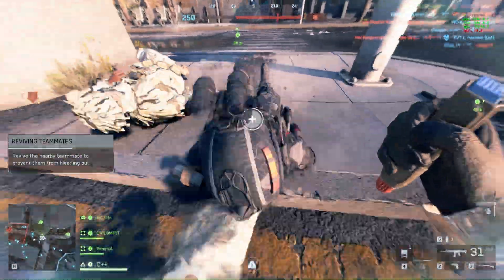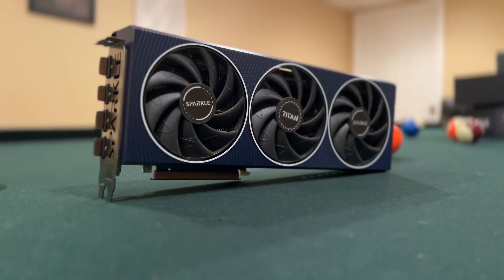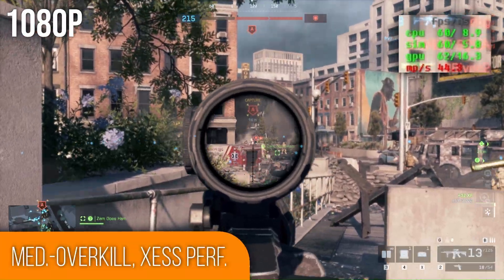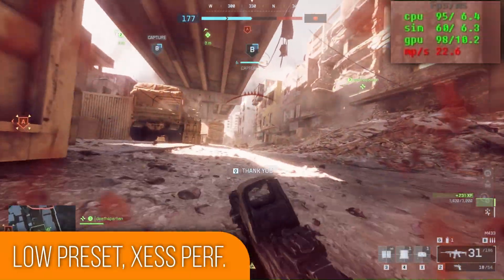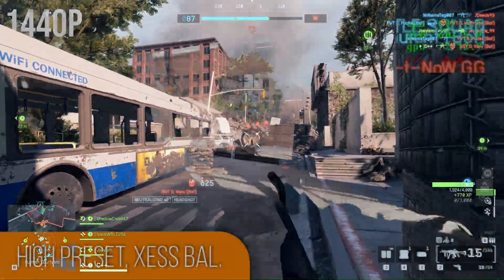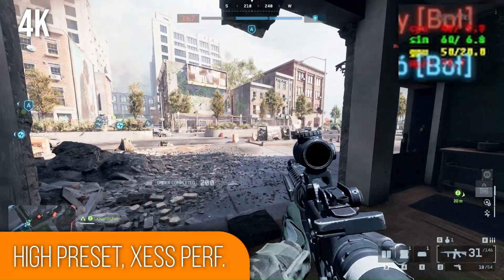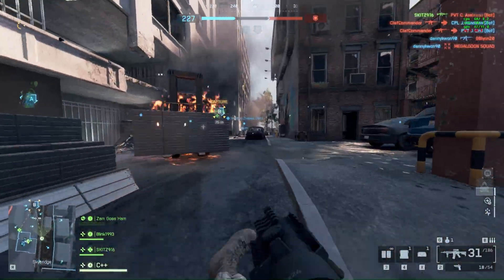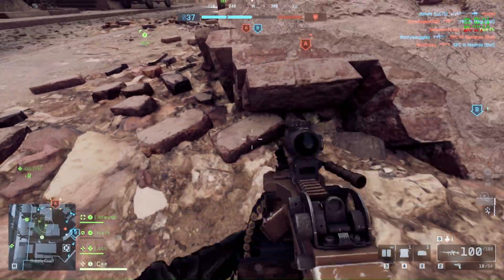Intel Arc A750 vs A770 in Battlefield 6 — The Truth About Performance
The Intel Arc Alchemist lineup represents Intel’s first serious step into the modern discrete graphics card market, directly competing with AMD’s Radeon and NVIDIA’s GeForce GPUs. Released in 2022, the Alchemist generation (also known as Arc A-Series) was built on Intel’s Xe-HPG (High Performance Gaming) architecture, a branch of its Xe graphics technology optimized for gaming and creative workloads. This launch marked Intel’s return to the high-performance GPU space for the first time in decades, bringing a new contender into the competitive graphics landscape.

At its core, the Xe-HPG architecture is designed around scalability and efficiency. It uses modular building blocks called Xe Cores, each containing vector engines and matrix units capable of handling both traditional rasterization and modern AI-driven workloads. These cores enable hardware-accelerated ray tracing and AI upscaling through XeSS (Xe Super Sampling), Intel’s answer to NVIDIA DLSS and AMD FSR. XeSS leverages neural networks to reconstruct high-resolution frames from lower-resolution inputs, offering better image quality without a major performance hit — an essential feature for gaming at 1440p and 4K resolutions.

Test System Specs:
 - Intel Core i7-14700k 5.7GHz-P + 4.3 GHZ-E
 - 64GB 3600MT/s G.Skill DDR4
 - WDB SN770 1TB PCIe 4.0
 - 750W Segotep PSU

Performance-wise, the Alchemist series initially struggled due to immature drivers and inconsistent game support, especially for older DirectX 9 and 11 titles. However, Intel made significant progress through continuous driver updates, improving frame times, stability, and compatibility. By 2024, the A770 and A750 became genuinely competitive with cards like the RTX 3060 and RX 6600 XT, often outperforming them in modern DirectX 12 and Vulkan titles where Intel’s architecture could fully stretch its legs.

Beyond gaming, the Arc Alchemist cards shine in content creation and media workloads. They feature powerful AV1 hardware encoding, making them ideal for streamers and video editors. AV1 offers higher compression efficiency than H.264 and H.265, reducing bandwidth needs without sacrificing visual quality. Combined with strong performance in GPU-accelerated rendering and AI inference tasks, Arc GPUs present a versatile solution for creators on a budget.

Also, if you're reading this far - Ch-Bonk-Ya B)

 - Proceu

Timestamps:
0:00 Intro
0:29 Preface
1:33 A750 Performance
4:12 A770 16GB Performance
8:08 Guinea Pig Cam